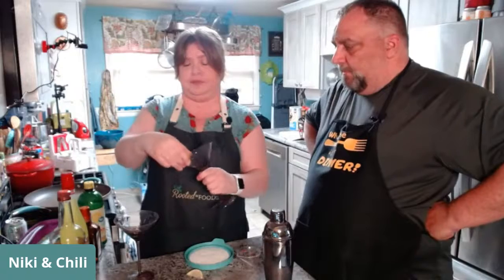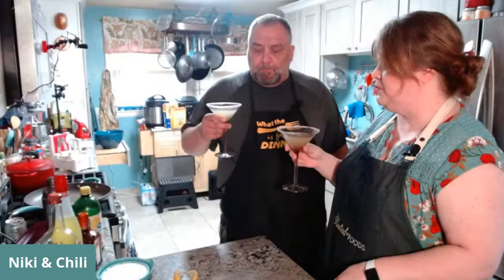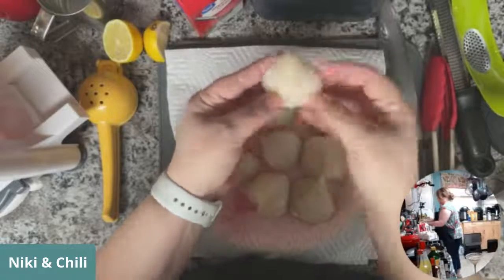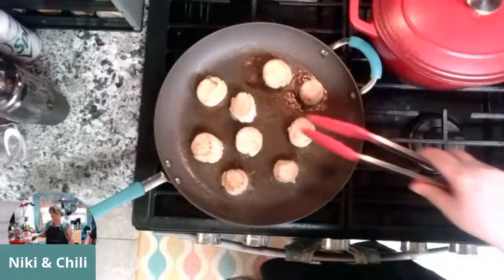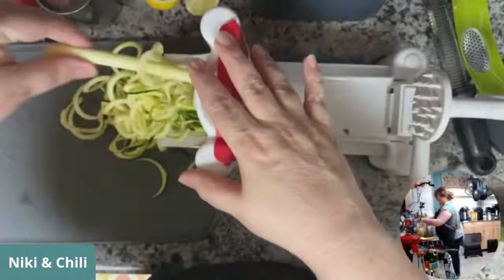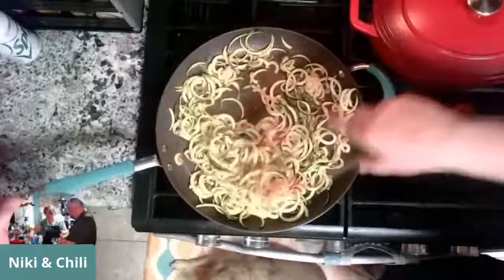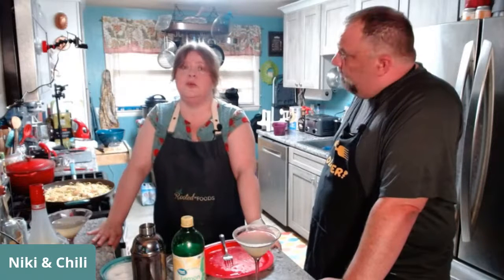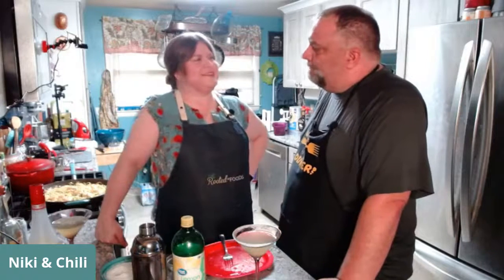How to pan sear scallops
Sea scallops take just a few minutes to sear in a hot pan. Both sides of the scallop should be golden brown while the sides should be slightly opaque. Pair with vodka cream sauce and pasta or zucchini noodles (zoodles) to create a quick dinner. A lemon drop martini complements the citrus flavor of the cream sauce.